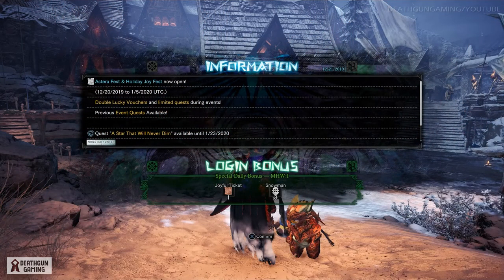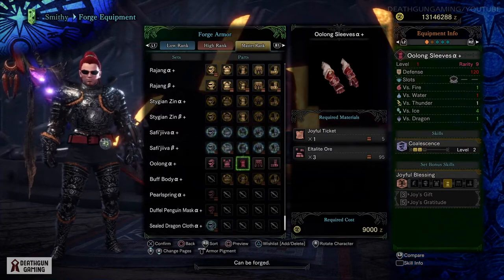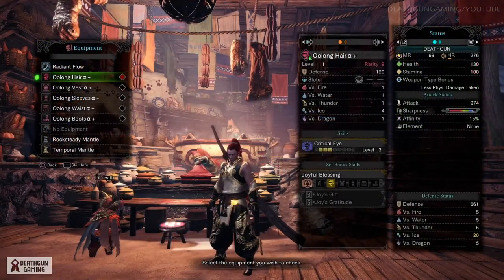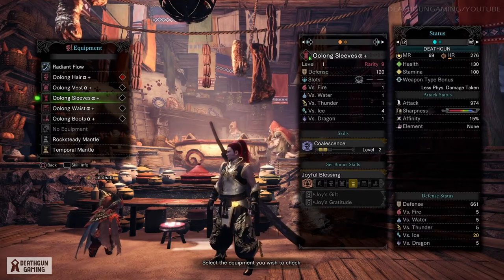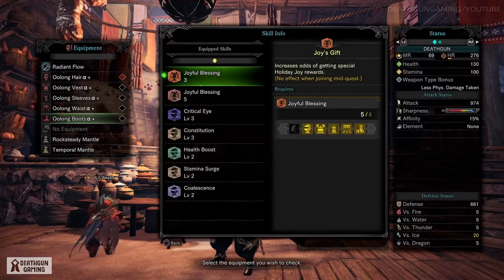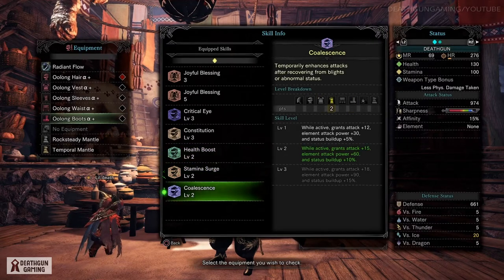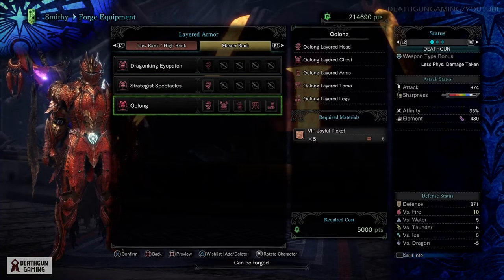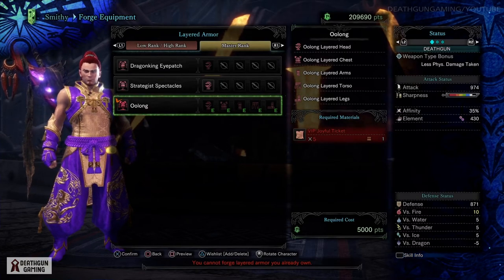MHW ICEBORNE - HOW TO GET THE OOLONG ARMOR AND LAYERED ARMOR SETS - QUICK GUIDE!!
hey guys death here and today i wanted to share a quick video of how to get the new oolong armor and layered armor sets, so if you enjoyed the video make sure to SMASH the LIKE button and subscribe for more iceborne content.

List of references about the age rating of the content shown in this video: